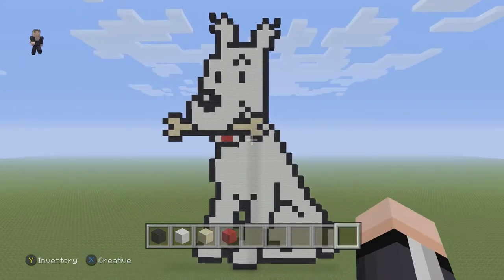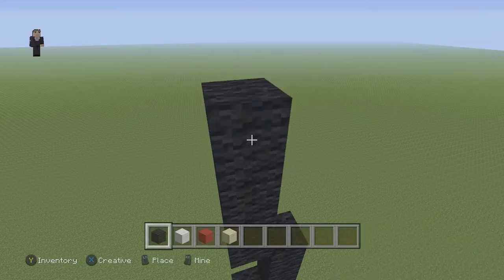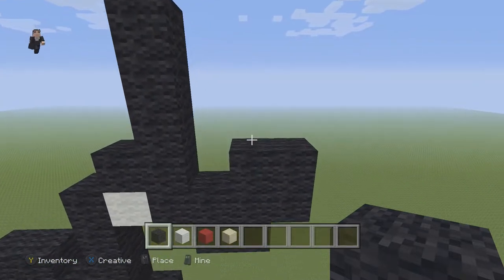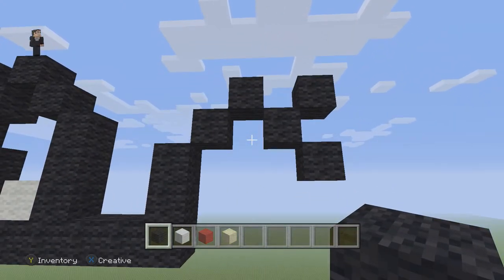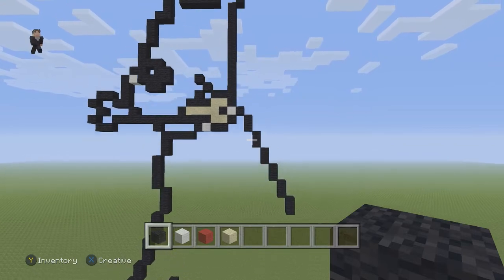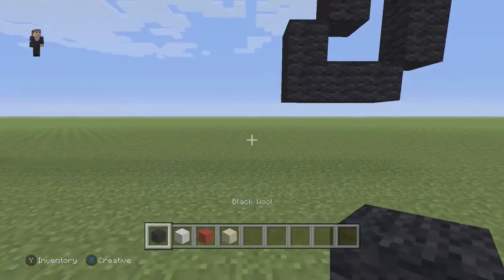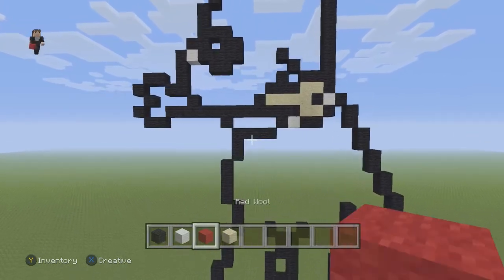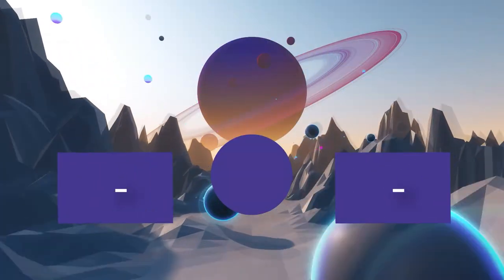Minecraft Pixel Art - Snowy From The Adventures Of Tintin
Snowy is a fictional character in The Adventures of Tintin, the comics series by Belgian cartoonist Hergé. Snowy is a white Wire Fox Terrier who is a companion to Tintin, the series' protagonist. Snowy debuted on 10 January 1929 in the first installment of Tintin in the Land of the Soviets, which was serialised in Le Petit Vingtième until May 1930.

Tintin is the titular protagonist of The Adventures of Tintin, the comics series by Belgian cartoonist Hergé. He is a reporter and adventurer who travels around the world with his dog Snowy. The character was created in 1929 and introduced in Le Petit Vingtième, a weekly youth supplement to the Belgian newspaper Le Vingtième Siècle. He appears as a young man, around 14 to 19 years old with a round face and quiff hairstyle. Tintin has a sharp intellect, can defend himself, and is honest, decent, compassionate, and kind. Through his investigative reporting, quick-thinking, and all-around good nature, Tintin is always able to solve the mystery and complete the adventure.

🎮XBOX: Mr Riley 24
🎮PlayStation: MR_Riley_24

CREDITS:
Design: Found in Pinterest